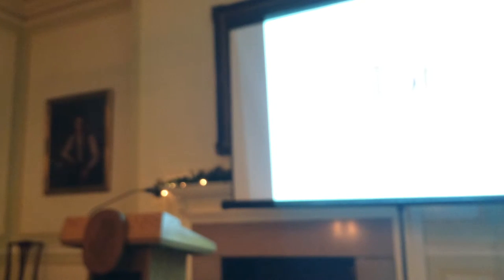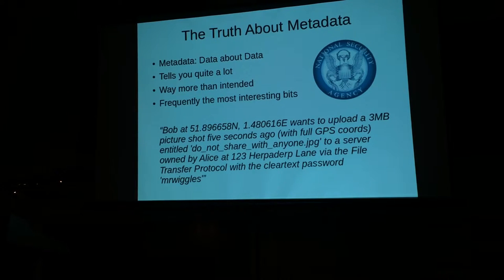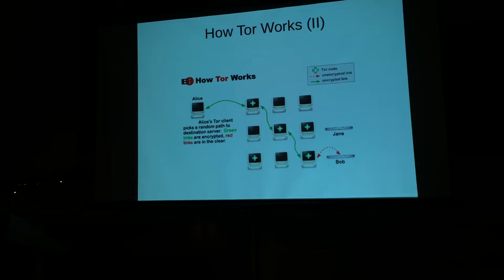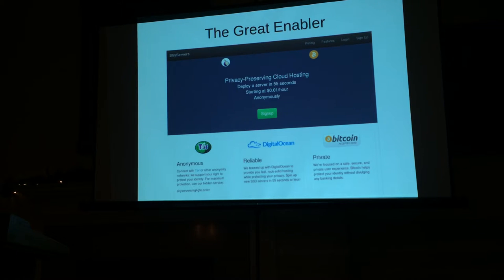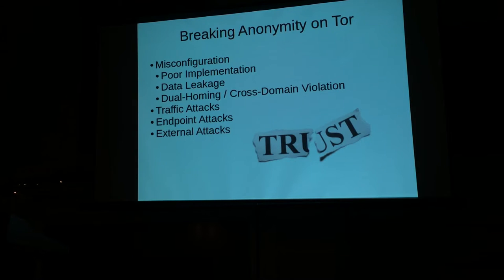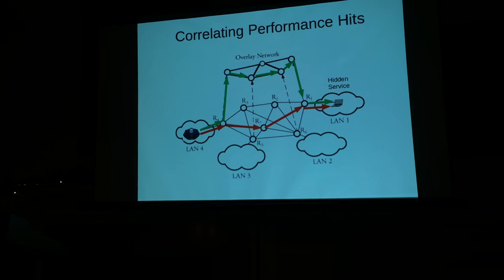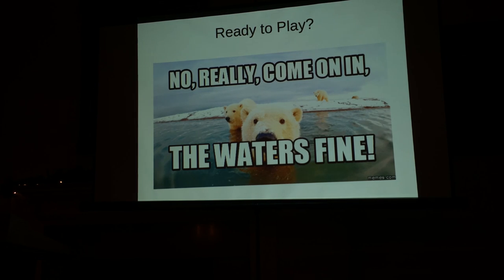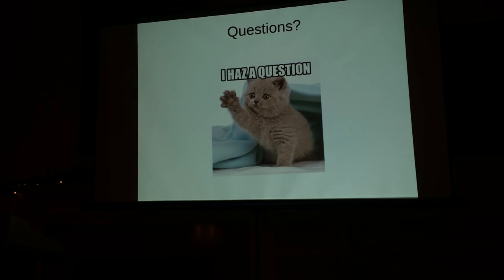Journey into the Dark Web: Anonymization Networks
Will presents a technical overview of anonymization networks, how they work, and this whole "Darknet" thing everyone keeps talking about. Examples will be based on the most popular anonymization network today, Tor. Like any good security talk, design and implementation flaws will be discussed, as well as established techniques for de-anonymizing users and sites.